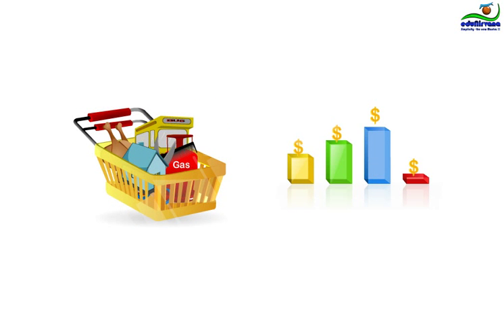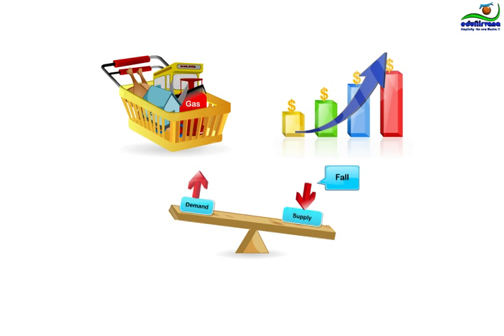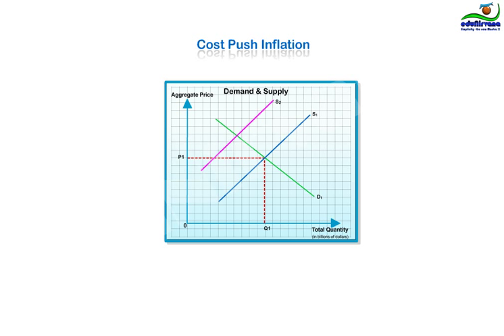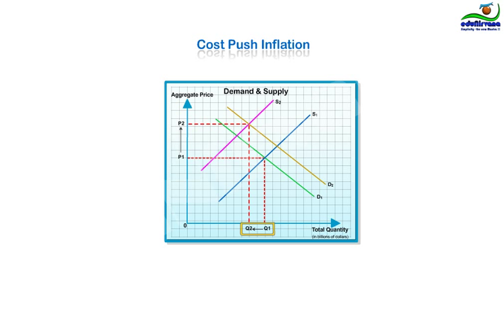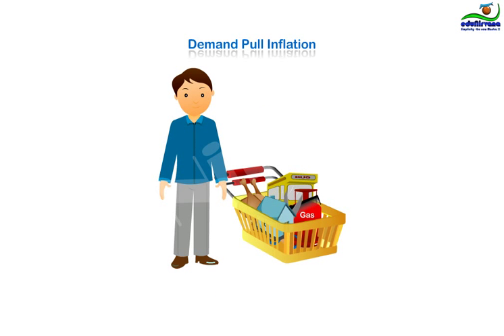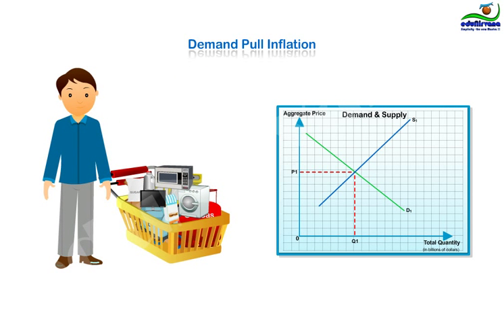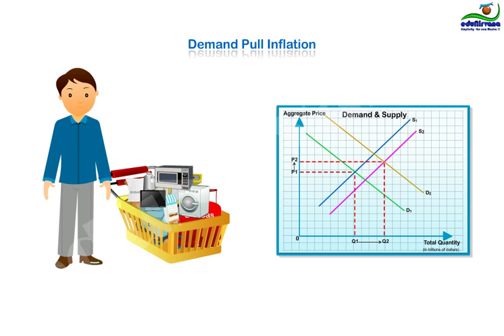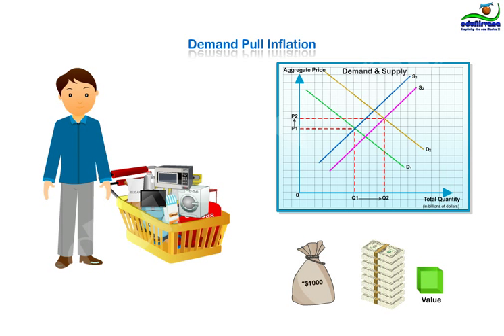Inflation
This video consists of small snippets of story called no money island. This story is designed to be most innovative, efficient and effective way to learn basic concepts of Macroeconomics. In this 2 mins video we have finance minister of the island is explaining the king the concepts of demand pull and cost push inflation.
In this story we have explained 100's of concepts like this.
In this story the learner would see how king and his ministers have evolved the island's inefficient economy from an arcane barter system to robust and thriving economy  by introducing the concepts of money, financial system, central bank and consumer price index.

The Story also shows how this island started trading with other nearby islands to harness its competitive advantage, how it evolved its exchange rate and balance of payment, how it started measuring economy's health and how it started differentiating between real and nominal values.